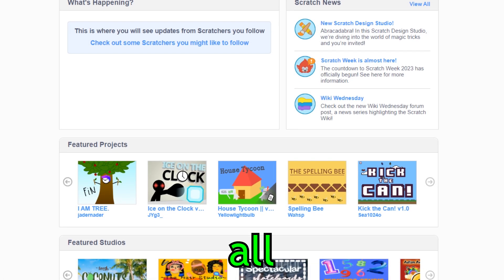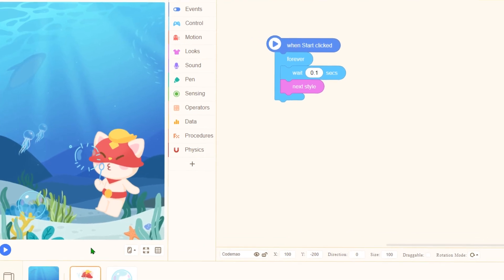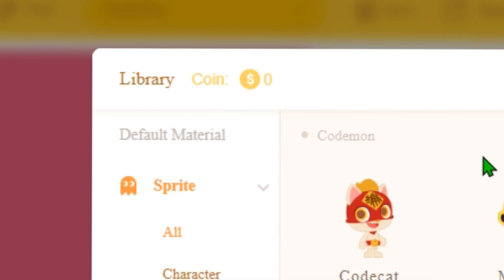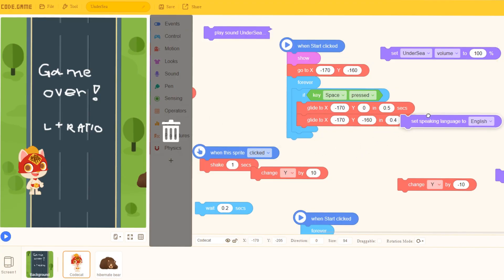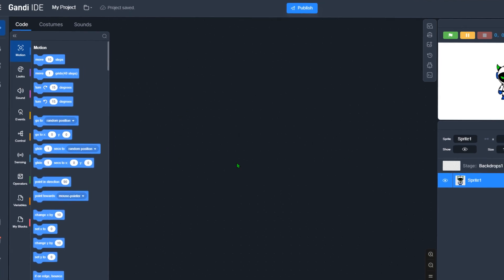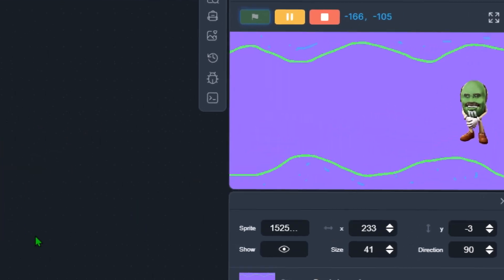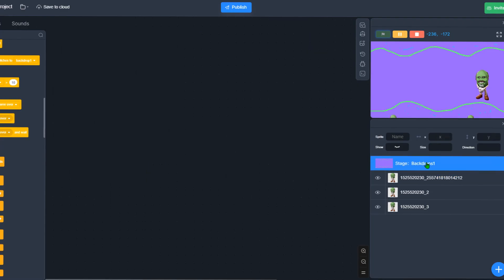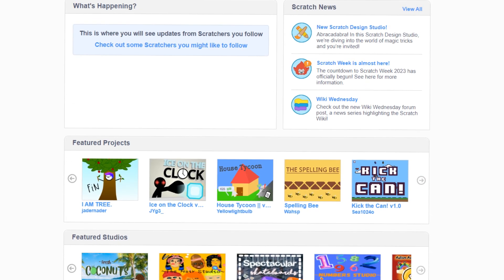IS THIS BETTER THAN SCRATCH 4.0?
Today I tried two different Scratch Ripoffs. They were both...interesting.

Thanks for the video idea - @JacksonAcademy1